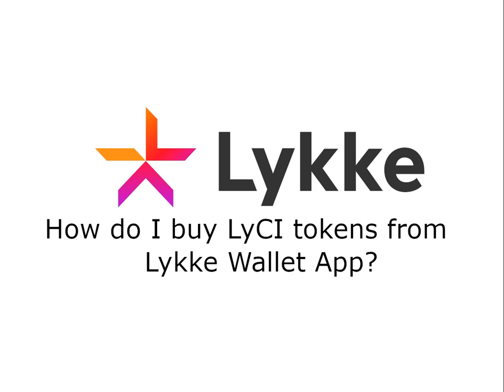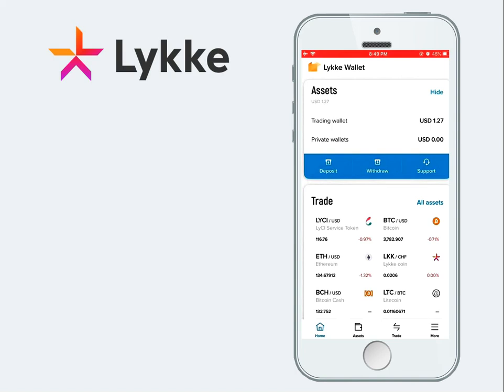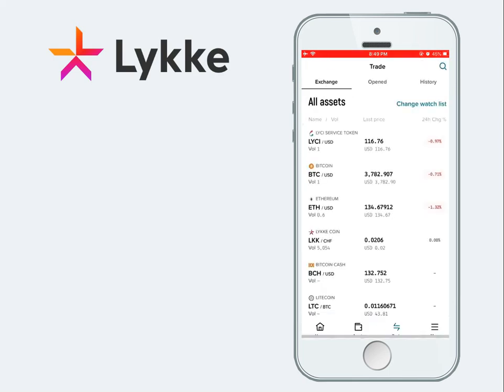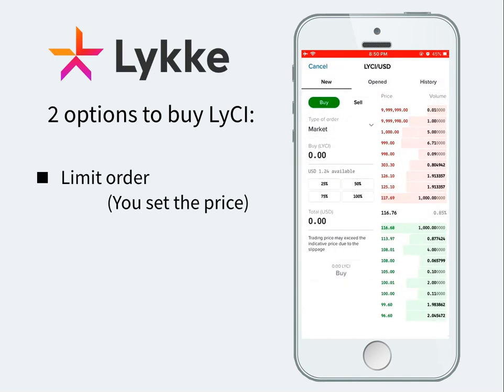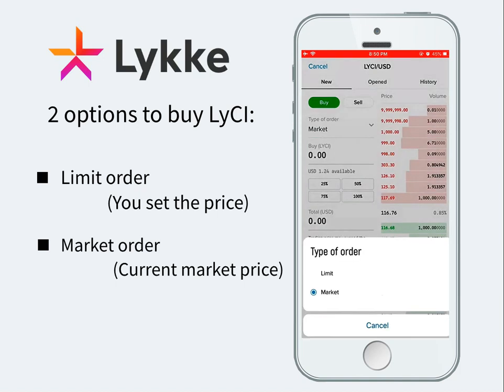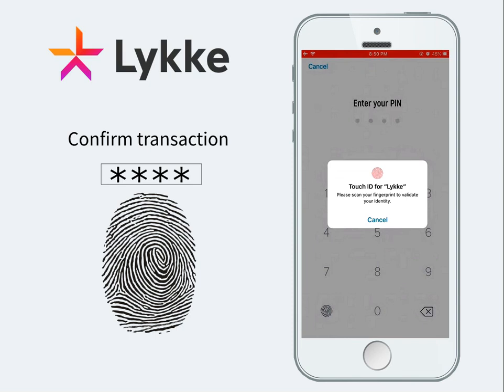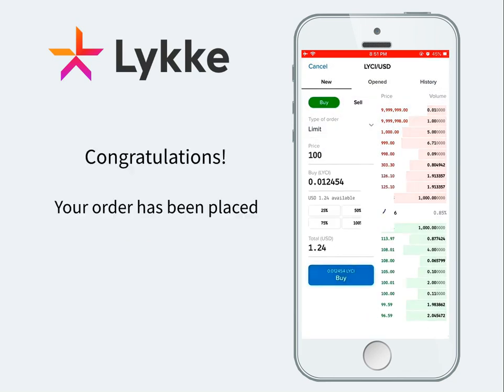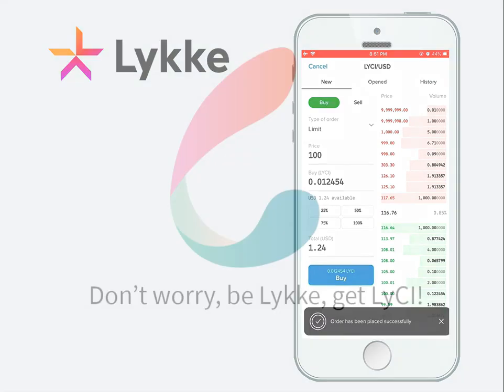How to buy LyCI service token - the crypto of cryptos! Step by step guide.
LyCI is a service that Lykke Exchange offers to its clients. When you buy a LyCI service crypto token, you get access to a basket of the top cryptocurrencies, but not cryptocurrencies themselves physically. The Service Token entitles you to settle at any time those crypto assets, represented by LyCI at their live value. At the time you chose to settle the top 25 assets may be completely different from those that constitute LyCI now. Because as soon as an asset starts to devalue, LyCI starts reducing your position in it, and increases your position in the appreciating assets. This is why you automatically always hold the top ones with LyCI.